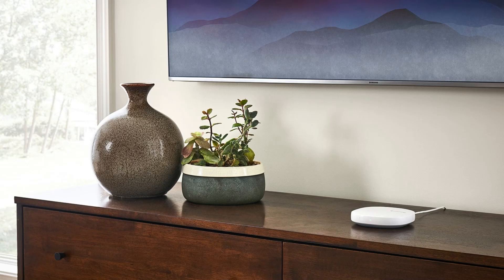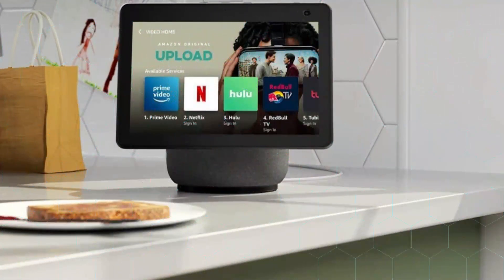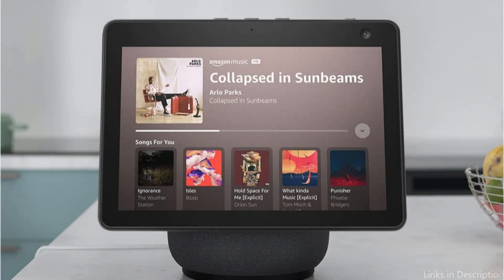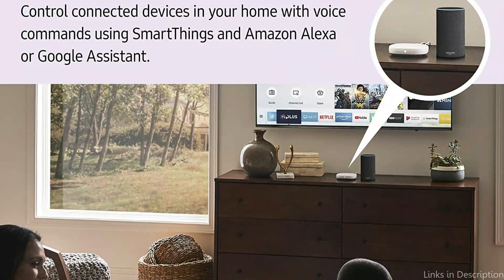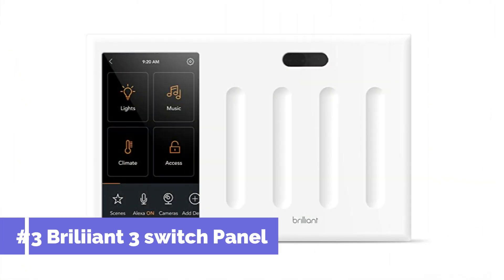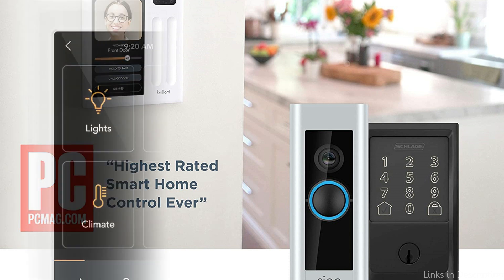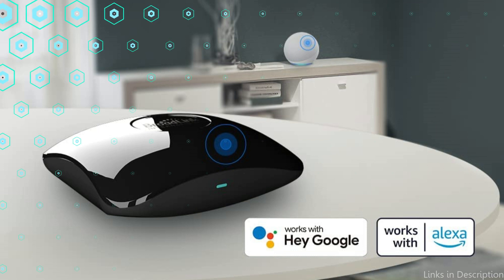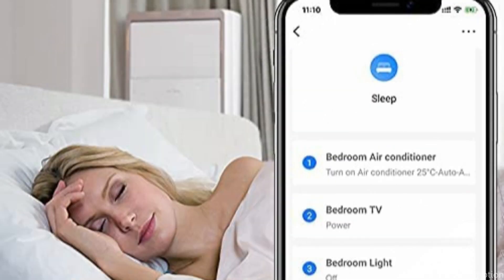Best Home Automation Systems in 2025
Home automation solutions are gaining popularity as the digital era advances. By allowing you to operate lights, locks, thermostats, and other connected devices from your smartphone or tablet. We'll examine the best four home automation systems for 2025 in this video.

1. Amazon Echo show 10 3rd gen

2. Samsung Smart things hub 3rd gen

3. Brilliant 3-switch panel smart home control

4. Broadlink RM4 Pro home automation